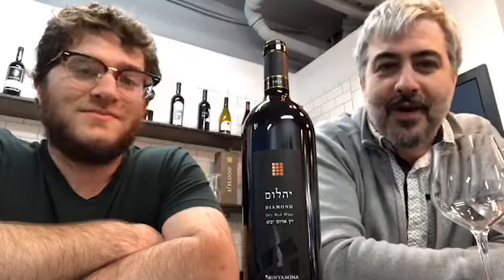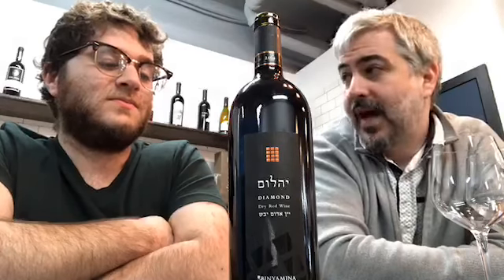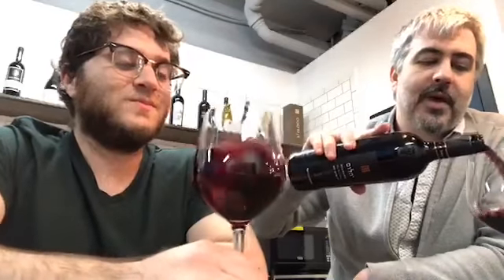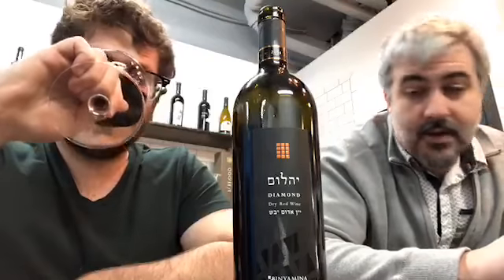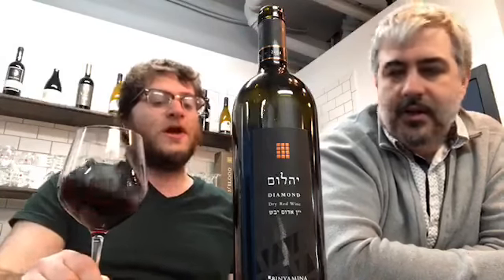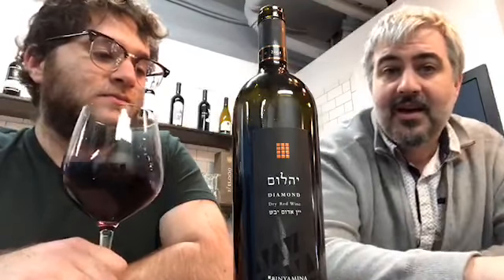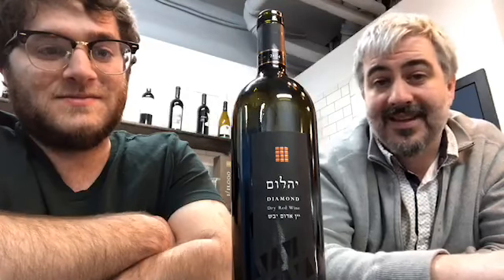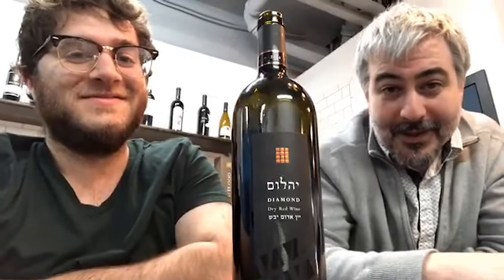Parshat Pekudei - Binyamina Choshen Diamond | Parsha & Kosher Wine Ep. 70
Parsha & Wine Episode 70: Pekudei 5779

Join us for Parsha & Wine every Thursday at 1pm LIVE on Facebook, as we discuss the Torah portion and taste a corresponding Kosher wine! Or, you can watch all past episodes here on YouTube.

Click here to shop all our Kosher wines!